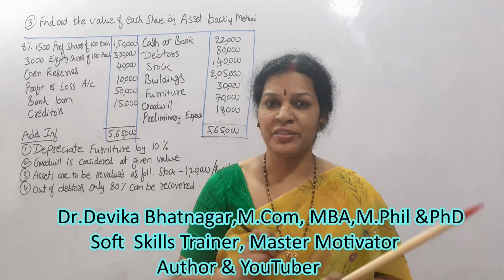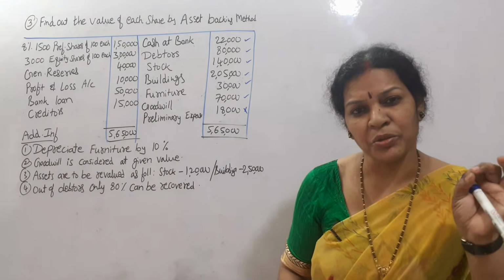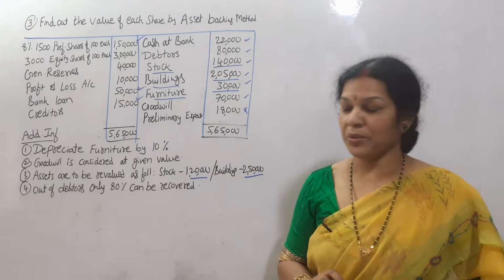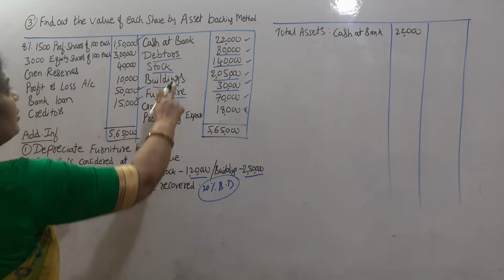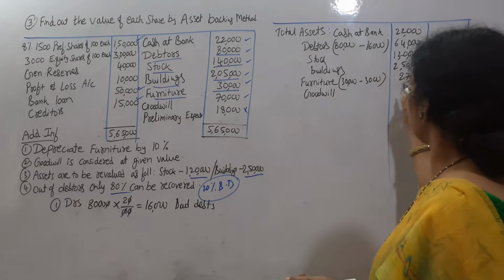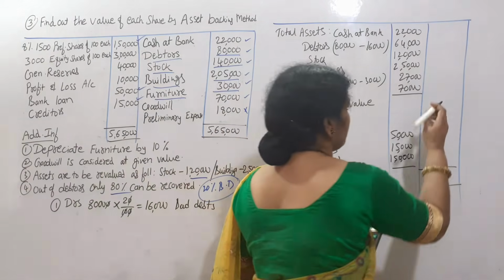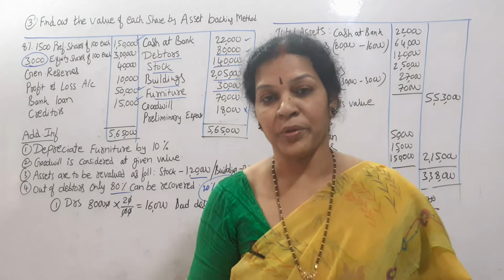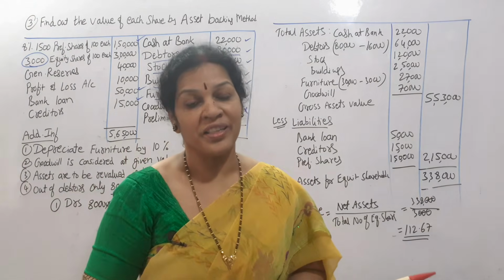15. Valuation of Shares - Net Assets Method- Problem Number : 3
Dear Students,